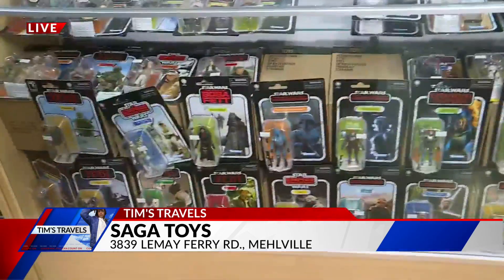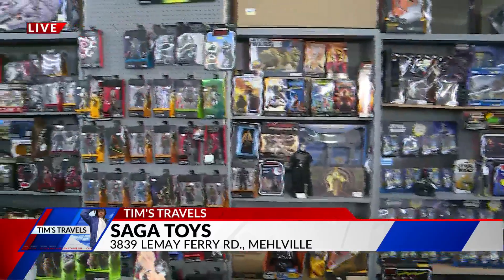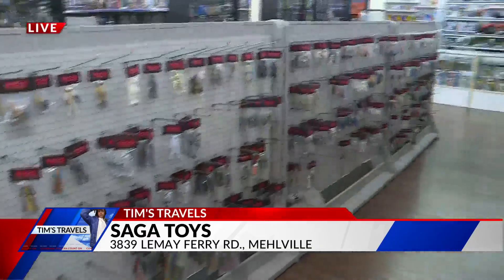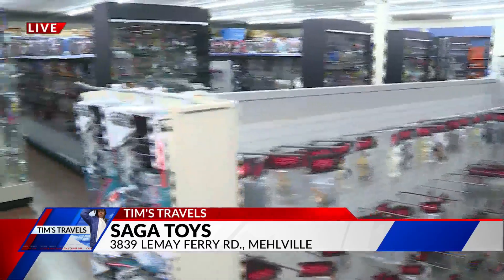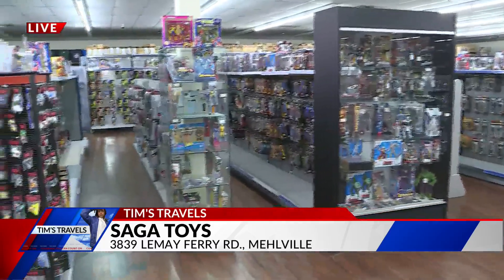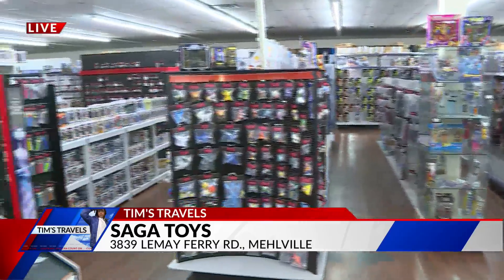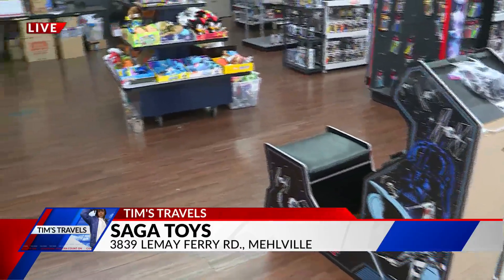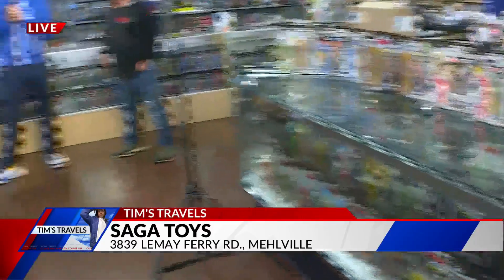Tim's Travels: Saga Toys in Mehlville, Missouri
Christmas is a week away. Do you still have some shopping to do?